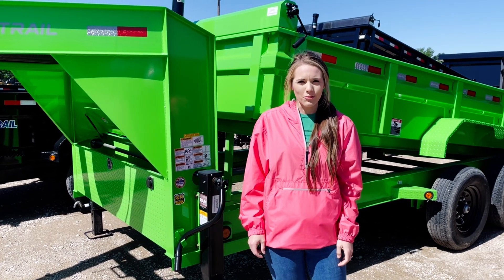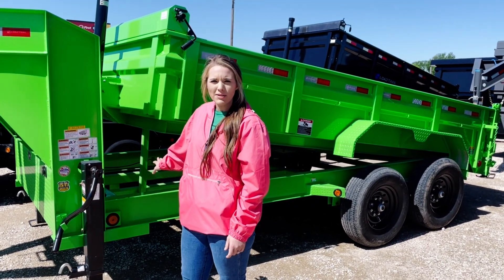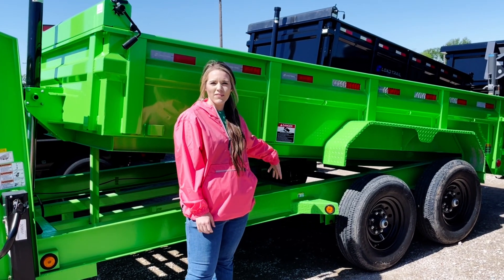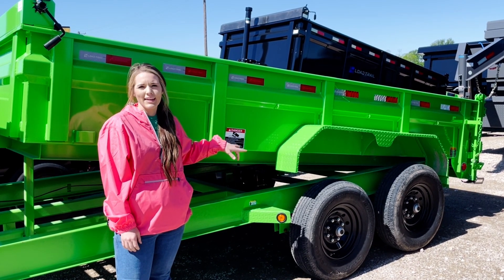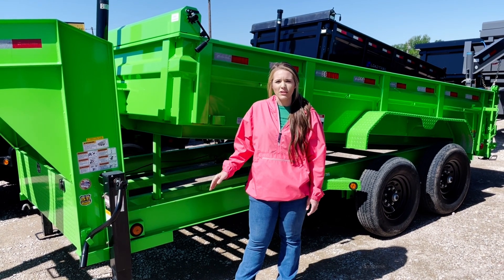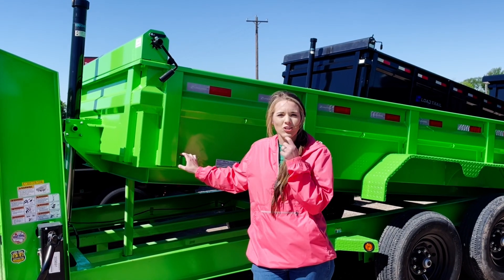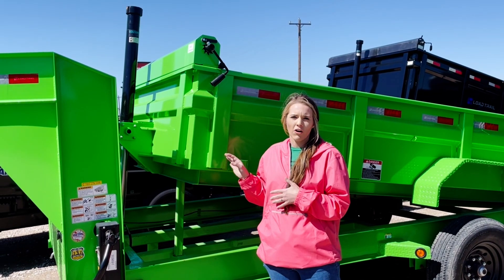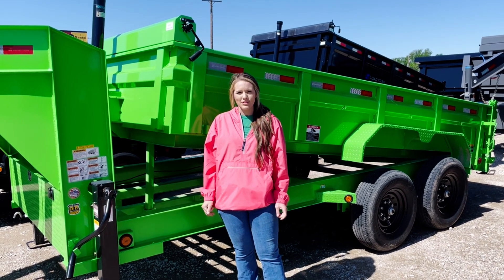Macy's Must-Have: 2024 LOAD TRAIL GOOSENECK DUMP TRAILER for Heavy-Duty Hauling!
Hey there, have you heard Macy from Crazy Trailer World talking about the 2024 LOAD TRAIL DG 83X14 TELESCOPIC GOOSENECK DUMP TRAILER? This trailer is an absolute game-changer for heavy-duty hauling and dumping tasks!

Ideal for construction, landscaping, or any job that requires efficient dumping, the 2024 LOAD TRAIL DG 83X14 is equipped with 24" dump sides with a 24" 2-way gate and a telescopic cylinder for smooth and easy dumping.

If you're in the market for a heavy-duty dump trailer that can handle the toughest tasks, Macy highly recommends checking out the 2024 LOAD TRAIL DG 83X14 TELESCOPIC GOOSENECK DUMP TRAILER!
Stock: R3309691